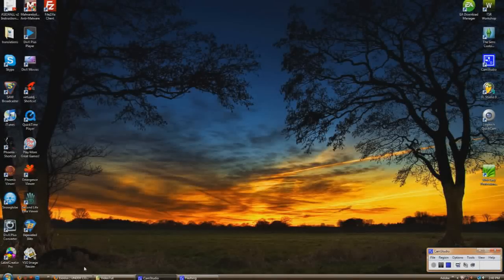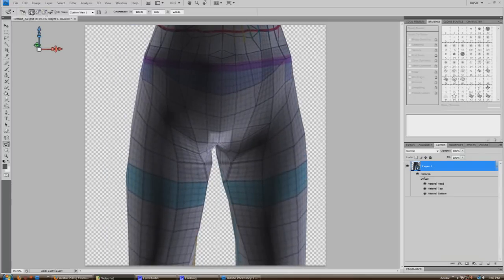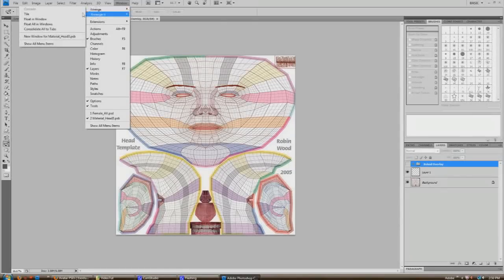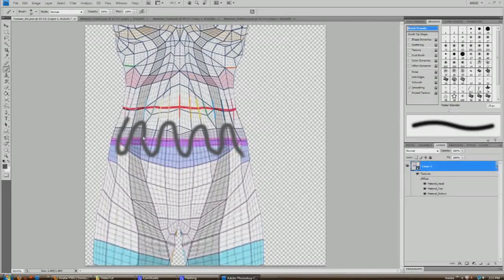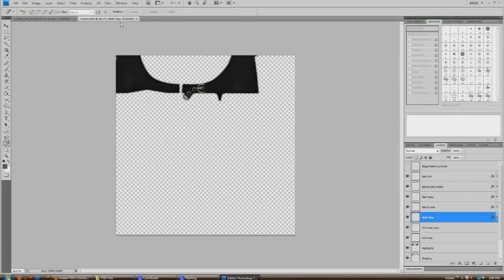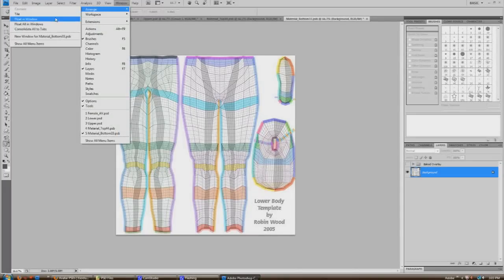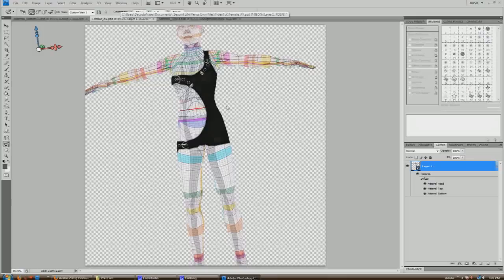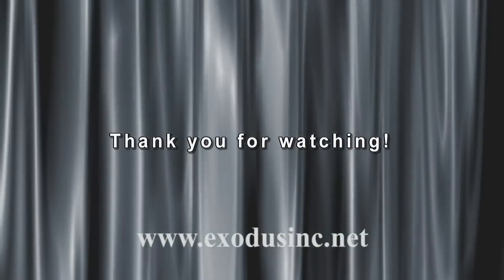Painting onto the Second Life avatar in Photoshop (new links in description)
This video tutorial provides instructions and tips for using the Second Life 3D avatar mesh in Adobe Photoshop CS4  Extended or CS5 Extended.  Links to the CS6 Extended files are further down. In case you missed what I just wrote, you need an E-X-T-E-N-D-E-D version of PhotoShop CS4/5/6!  Otherwise the 3D object will simply revert to it's individual 2D parts.

If you're using CS6 Extended, the above files may not work.  Instead, you can import the OBJ files yourself into photoshop and create the PSD file from that.  You can download the avvy OBJ's

-Statika Mix
-I Look Away
-Gemini
-Hot